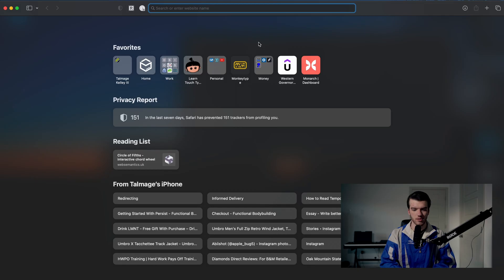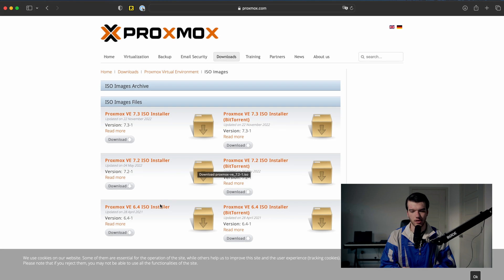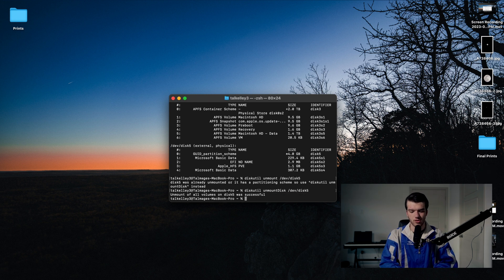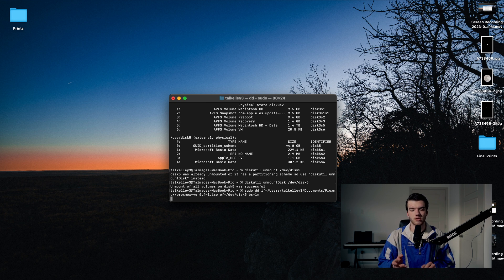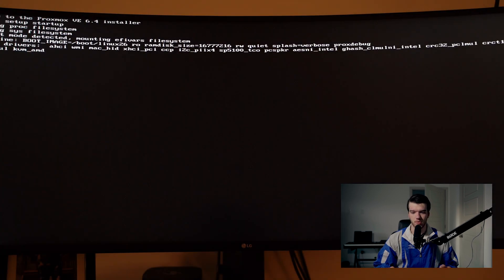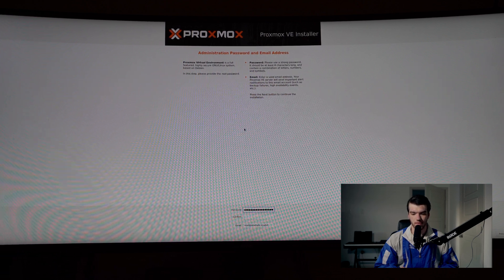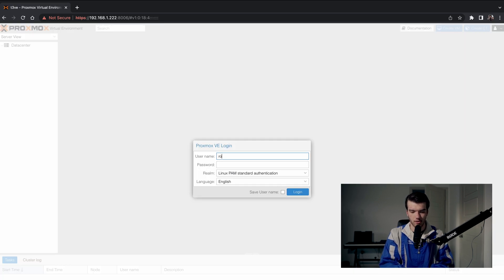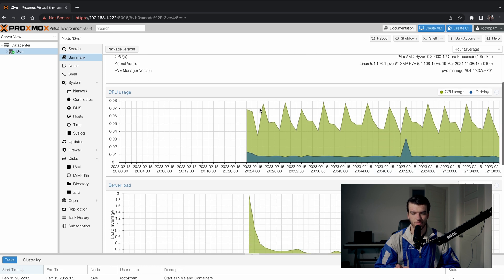How to Install Proxmox in 6 Minutes!!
In this video I go over how to install Proxmox on your home lab PC so you can virtualize stuff on your home network!